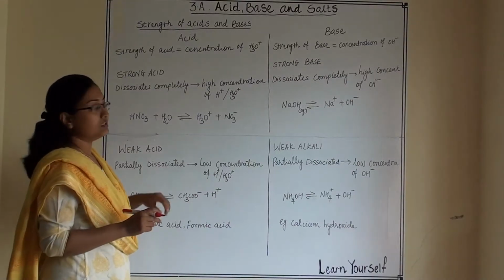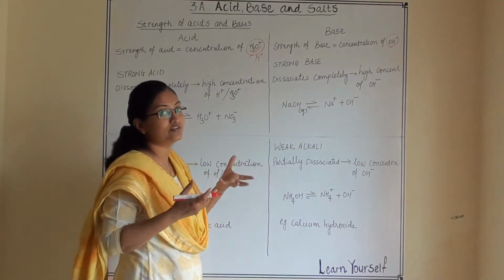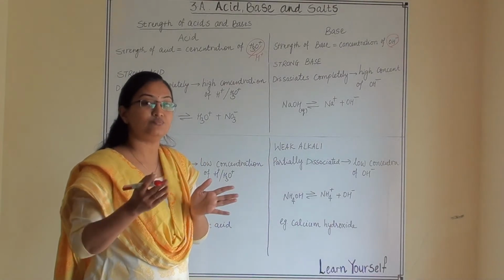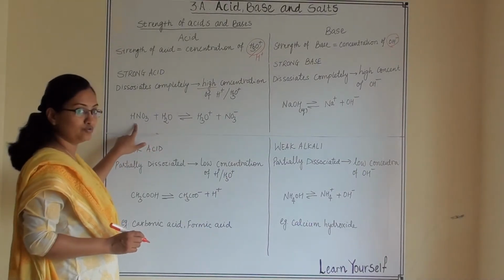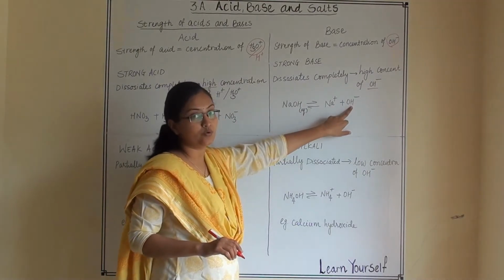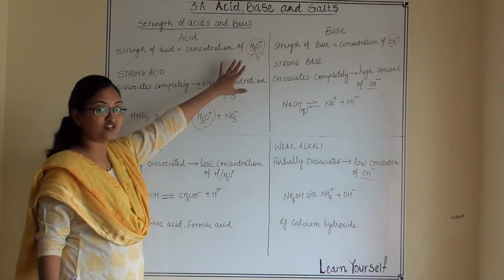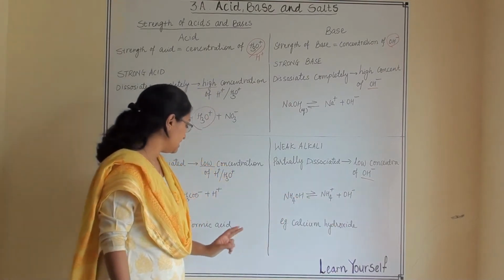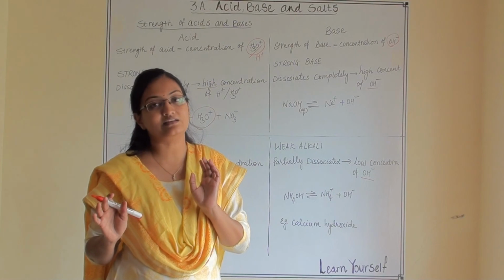ICSE Std-10 Chemistry- Strength of Acid and Base ||Acid Base and Salt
ICSE/Std X/Chp 3 /Acid Base and Salt- Strength of Acid and Base
Difference between strong acid vs strong base
difference between weak acid vs weak alkali